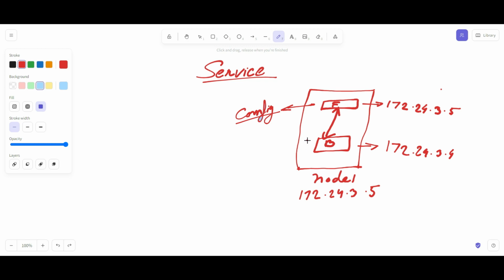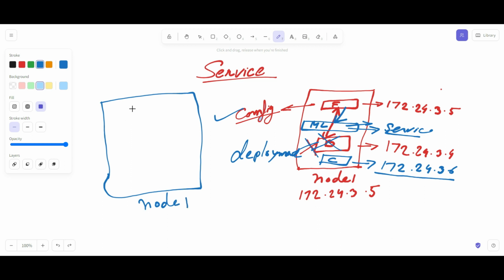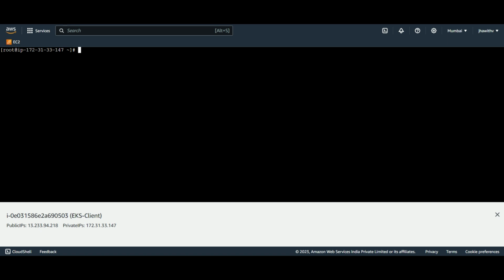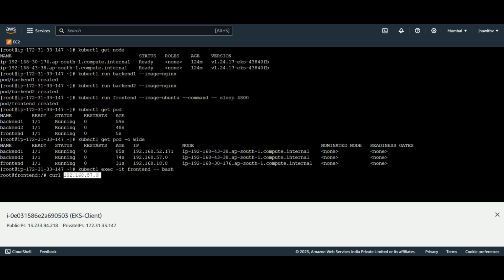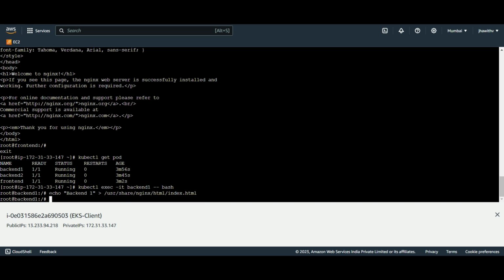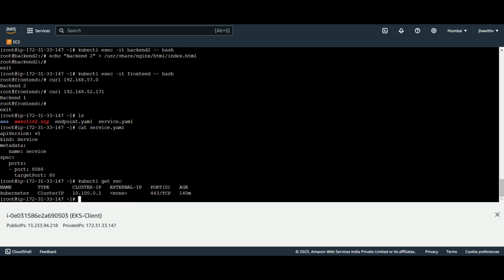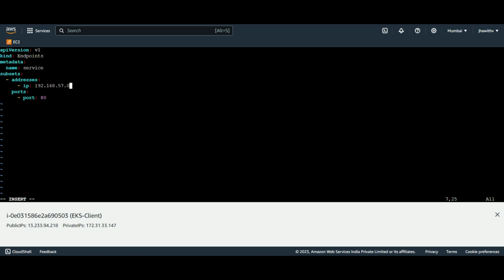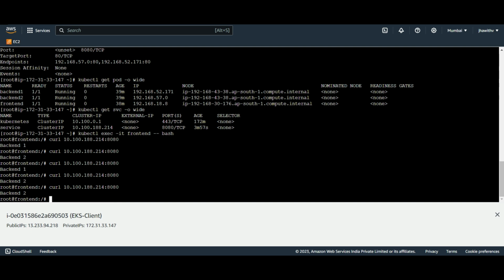Kubernetes Services explained | Service and Endpoint | Part - 1 .....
A Service is a method for exposing a network application that is running as one or more Pods in your cluster.